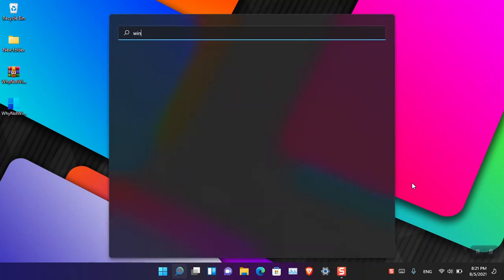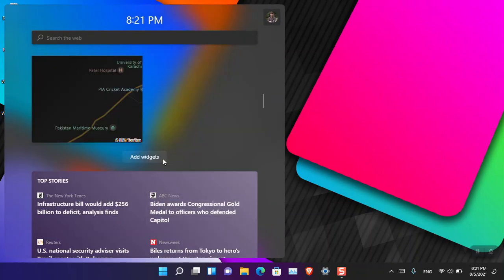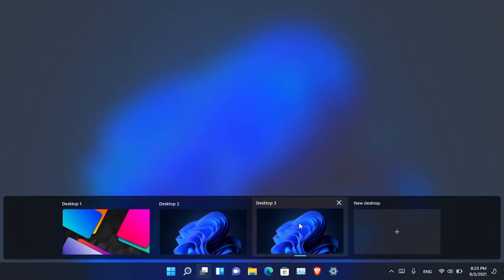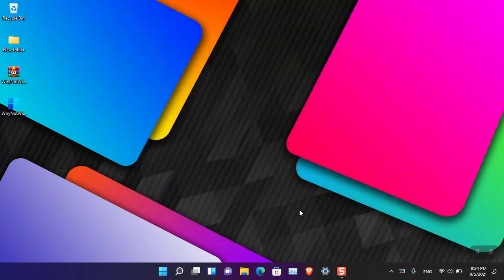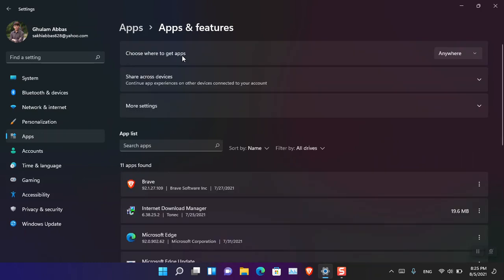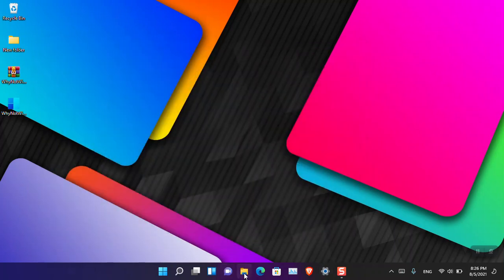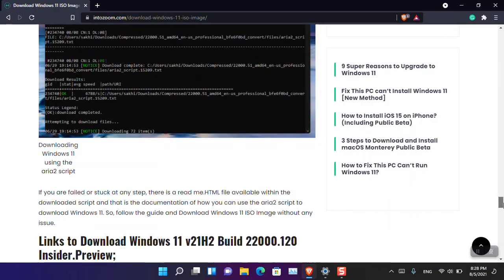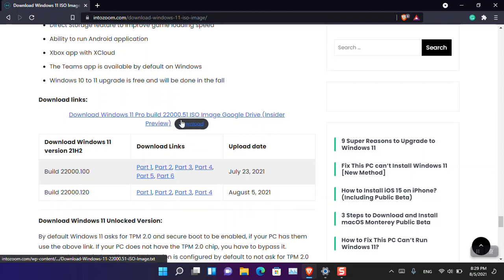Windows 11 build 22000.120 New Updates and How to Get the ISO